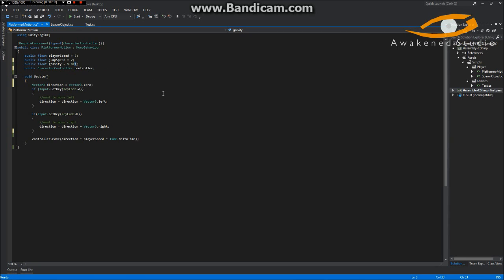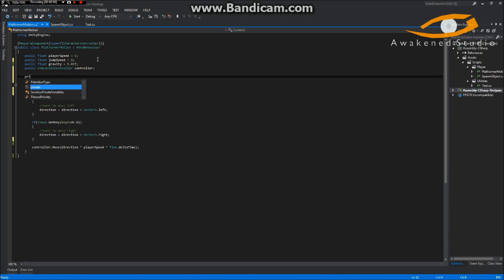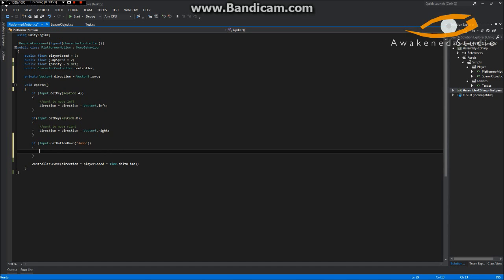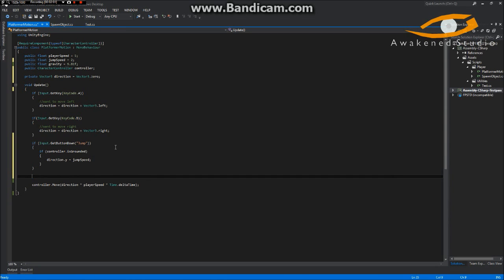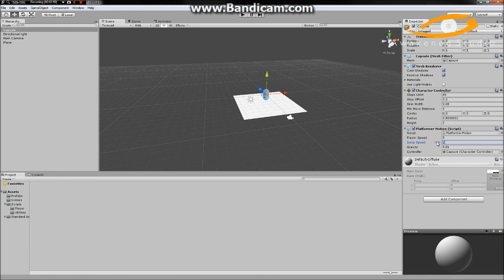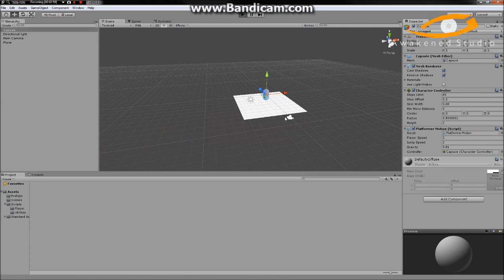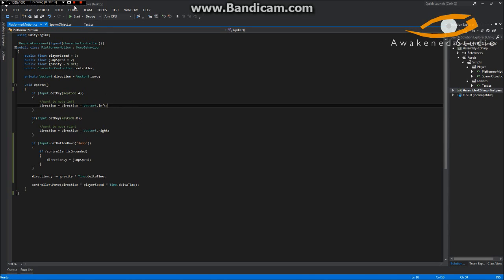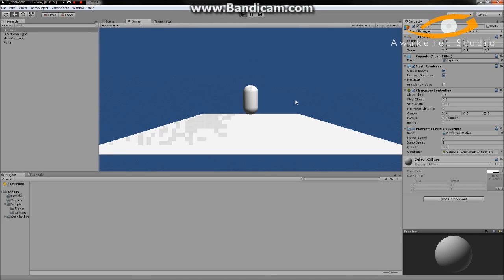[Tutorial] Learn C# Episode 7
Let's tackle jumping!